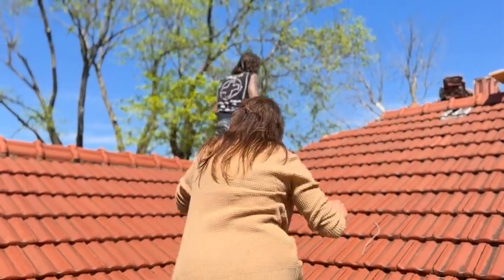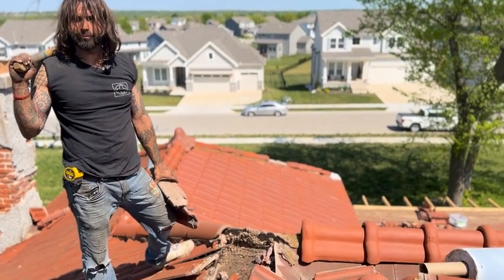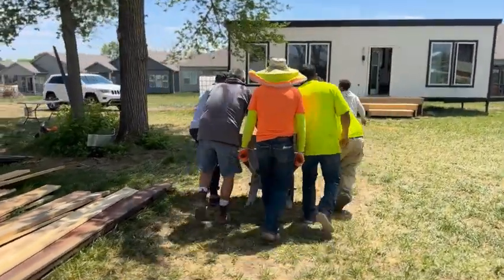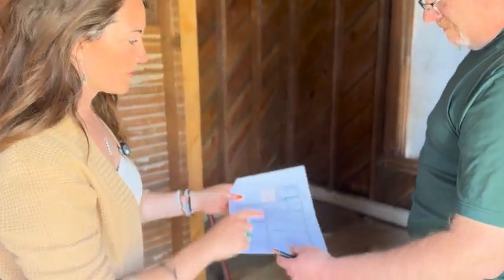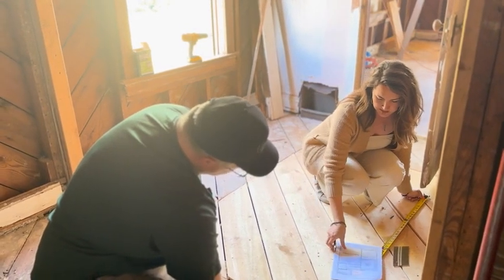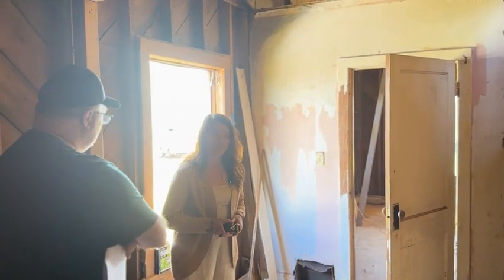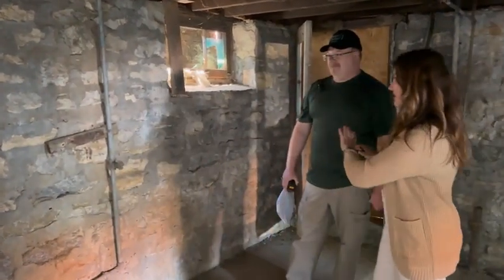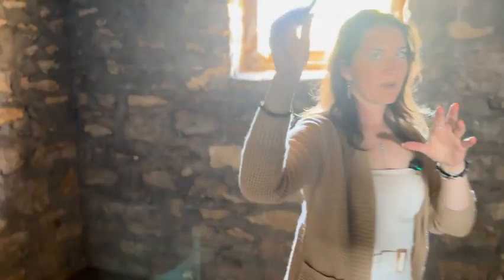Restoring a 100-Year-Old Farmhouse | Roof Talks, Modern Bathroom Plans, and Front Steps Restoration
Join us in this episode of farmhouse restoration as we take you on a journey to revive the charm of a century-old farmhouse. Watch as we climb up to the roof to discuss our restoration plans and the significance of preserving its original features. Discover our innovative approach as we outline our strategy to seamlessly integrate a modern bathroom into the vintage mudroom, respecting its historical essence while catering to contemporary needs.